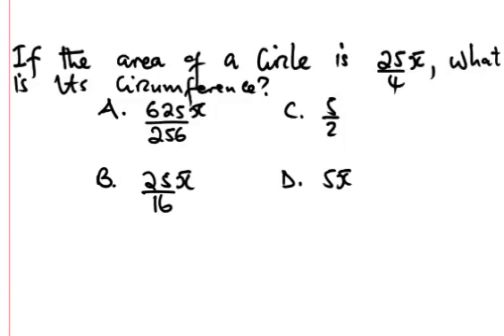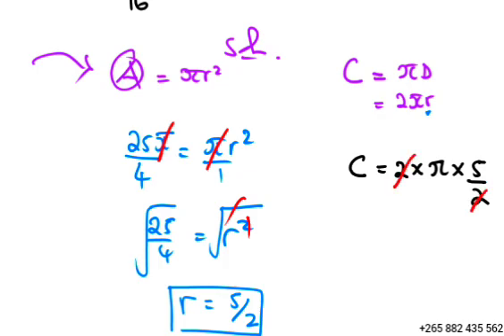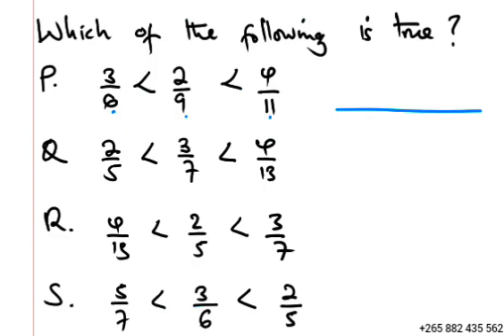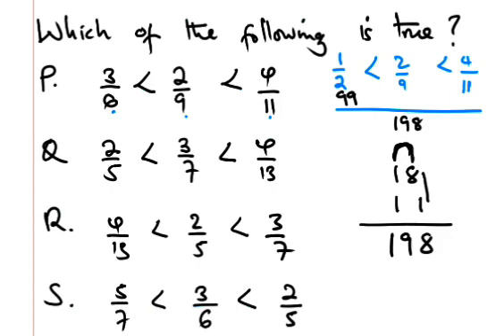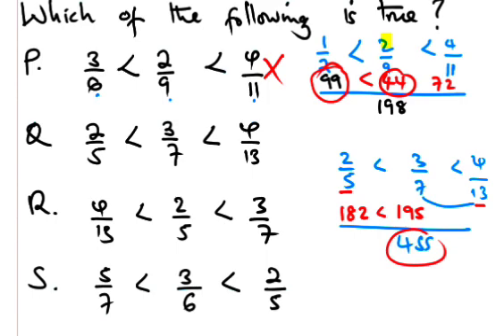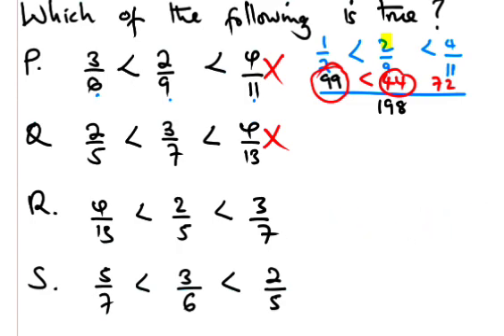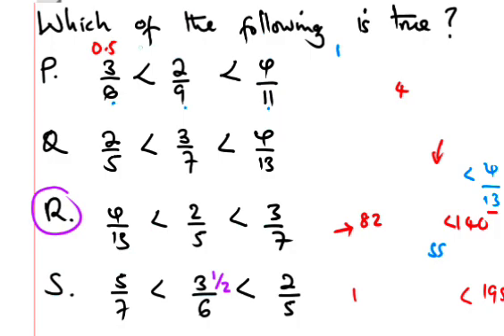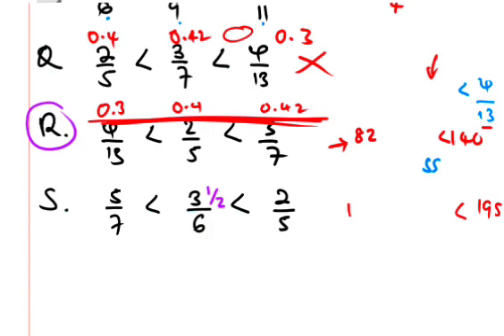Malawi College of Health Sciences Entrance Exams - Maths questions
In the video am answering two questions from MCHS entrance exams past paper.